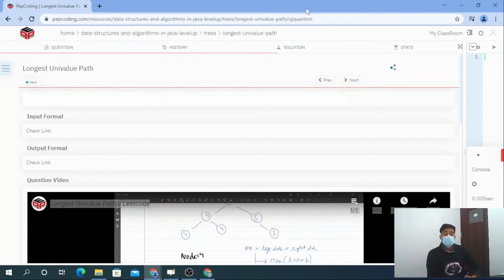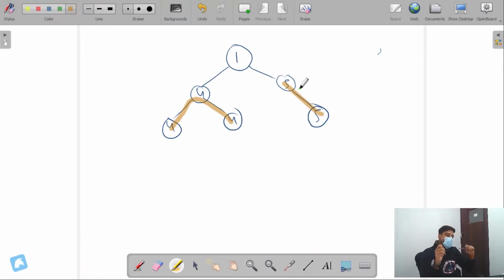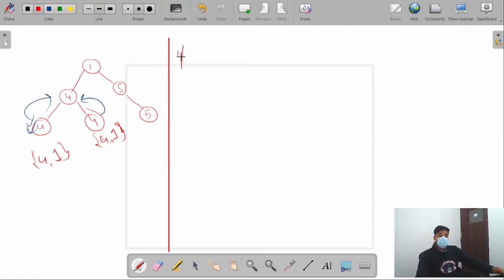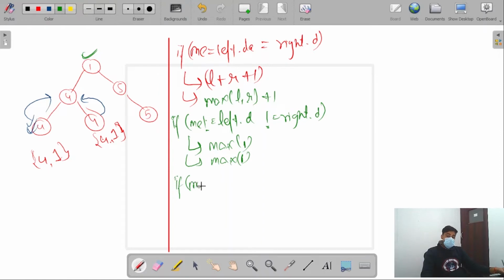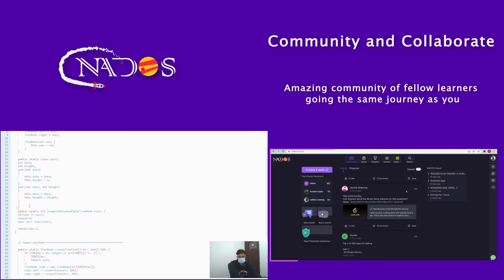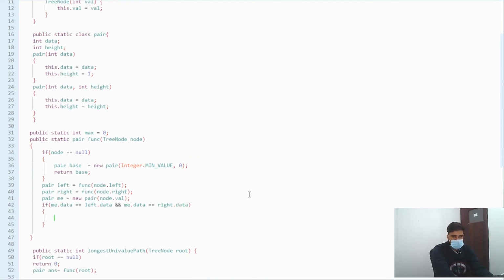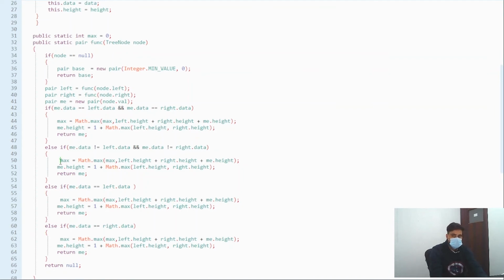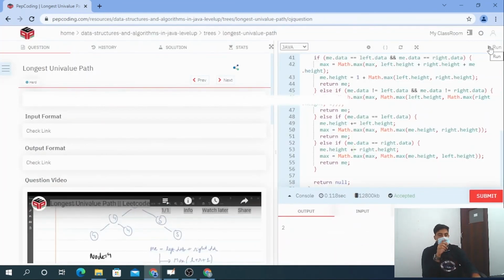Longest Univalue Path | Module : Trees | In English | Java | Video_54